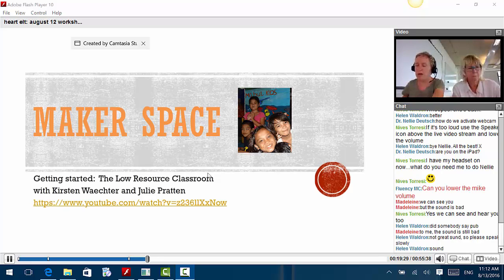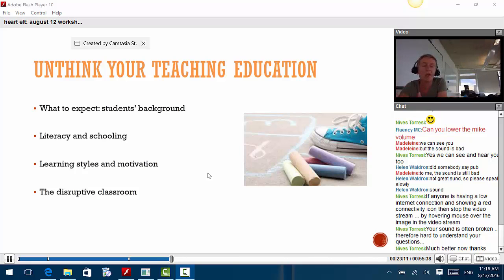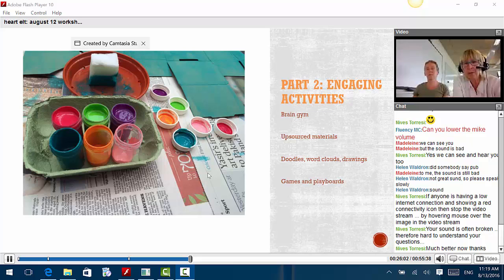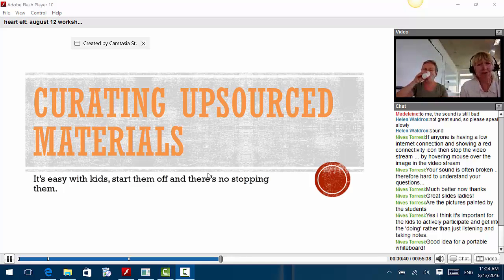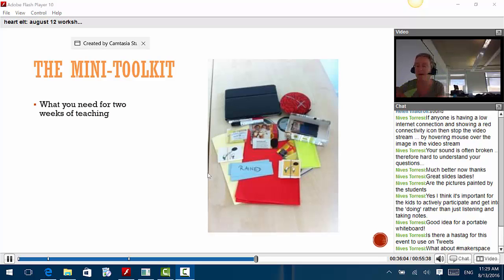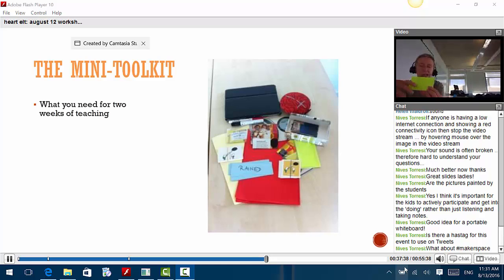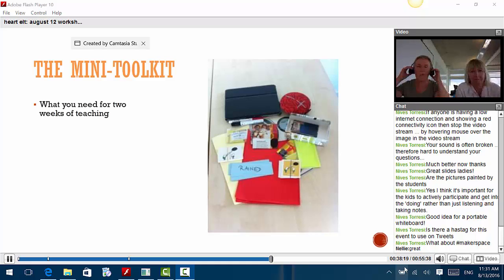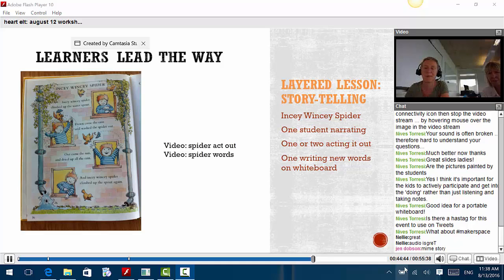Low Resource Classroom (Workshop 1)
Workshop 1 August 12